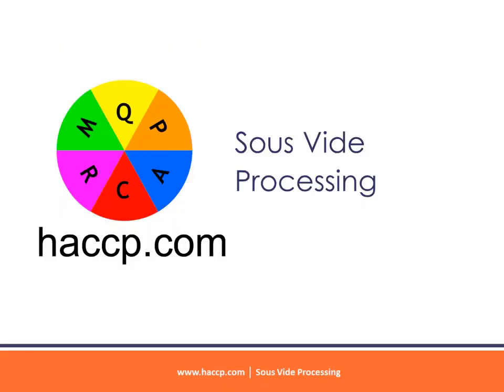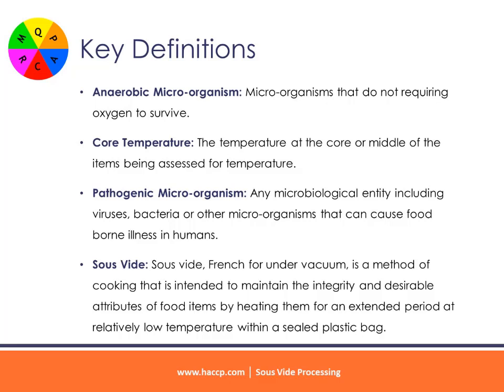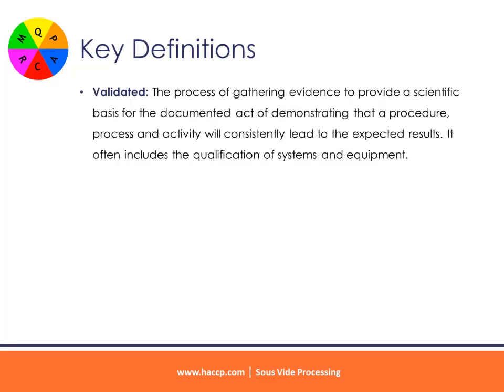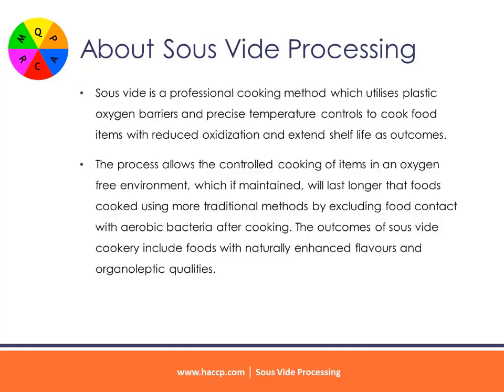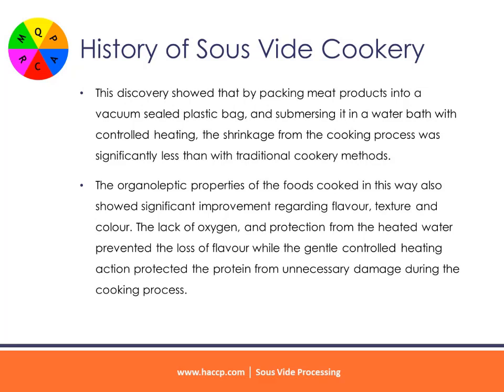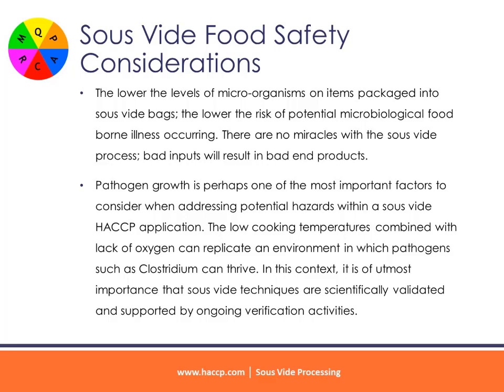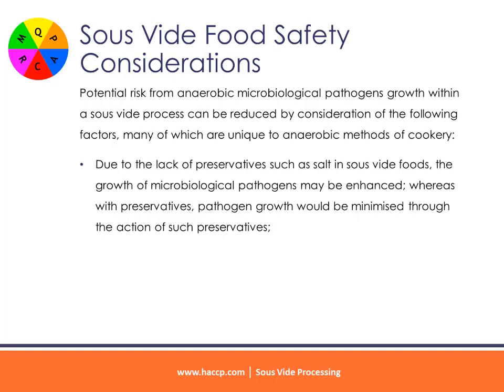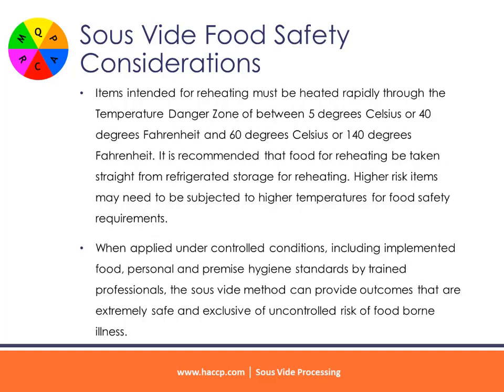Sous Vide Processing - haccp.com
Sous vide is a professional cooking method which utilises plastic oxygen barriers and precise temperature controls to cook food items with reduced oxidization and extend shelf life as outcomes. The process allows the controlled cooking of items in an oxygen free environment, which if maintained, will last longer that foods cooked using more traditional methods by excluding food contact with aerobic bacteria after cooking. The outcomes of sous vide cookery include foods with naturally enhanced flavours and organoleptic qualities.